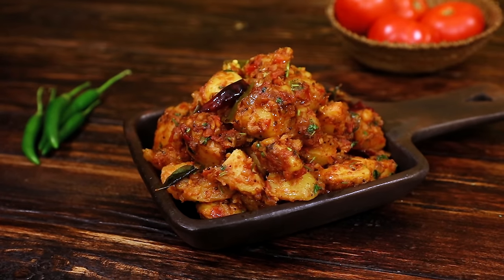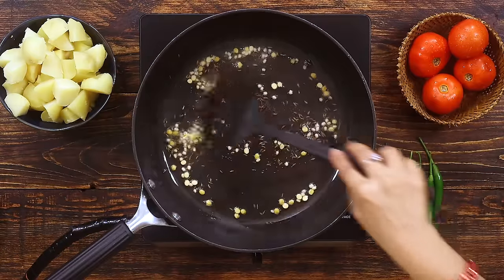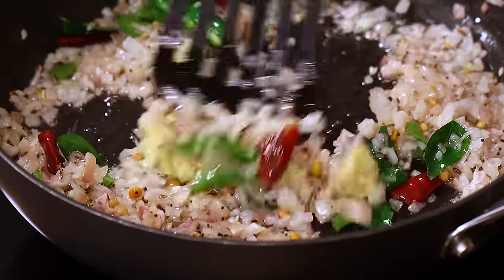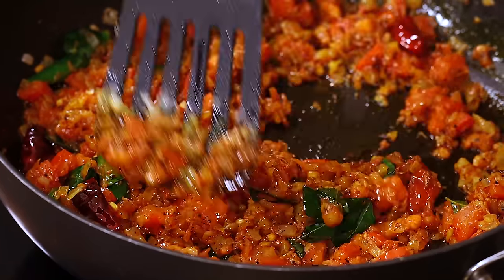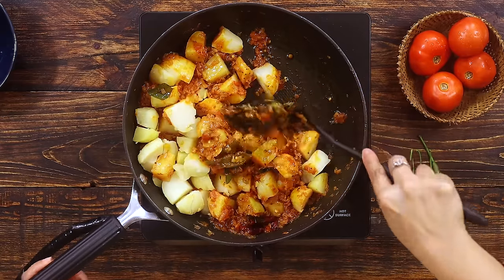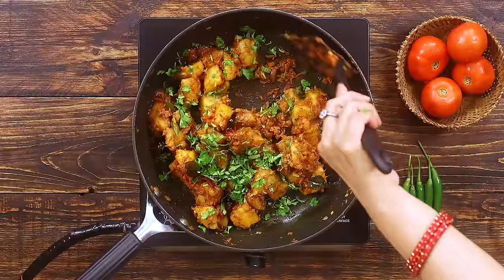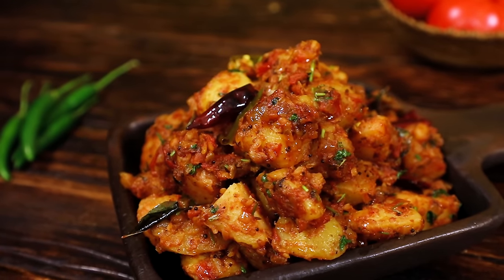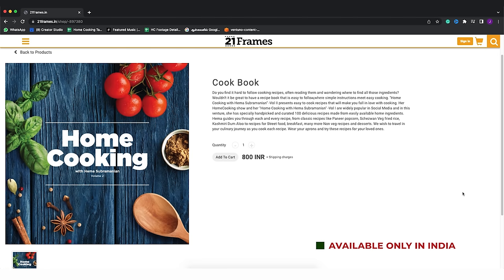Wedding Style Potato Masala | Side dish for Rice & Chapathi | Aloo Curry Recipe | Potato Recipes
PLEASE CLICK ON CC FOR SUBTITLES IN HINDI

Prep Time: 5 mins
Cook Time: 30 mins
Servings: 4

Our Other Potato Recipes

To Make Potato Masala

Potato - 1/2 Kg
Curry Leaves
Red Chilli Powdr - 1 Tsp
Coriander Leaves

METHOD:

1. Take a wide pan and add oil.
2. Once the oil is hot, add chana dal, urad dal, mustard seeds and cumin seeds.
3. After the mustard seeds start splattering, add roughly cut up red chillies, hing and finely chopped onions.
4. Add curry leaves and mix. Saute until the onions are golden brown in color.
5. Add slit green chillies, freshly pounded ginger garlic paste and saute for about 1 minute.
6. Then add the chopped tomatoes. Add salt, turmeric powder, red chilli powder and coriander powder.
7. Mix well until the oil separates. Pour water, mix well, cover the pan with a lid and cook the masala base for 5 mins on medium flame.
8. After 5 mins, add the cooked potatoes and mix well with the masala base. Make sure it coats every potato piece
9. Add garam masala and mix well. Check for seasoning and add salt/red chilli powder if required.
10. Finally garnish the curry with finely chopped coriander leaves.
11. Tamil Wedding Style Potato Masala is ready to be served hot and nice with rice/phulka.

Wedding style potato curry is a special attraction in most of the Tamil Nadu wedding meals. This is a semi dry curry which is served along with other side dishes. This wedding style potato curry has a minimal amount of masalas and this can be enjoyed with plain rice/ pulao rice or any other phulka/chapati. The style of making this curry is a bit different from the usual potato curries we make. This is very flavorful and everybody will enjoy the taste. You can make this for lunches and also lunchboxes. Watch the video till the end to get a step-by-step process on how to make this recipe. Try this out and let me know what you think.